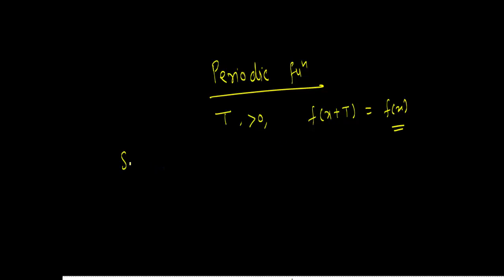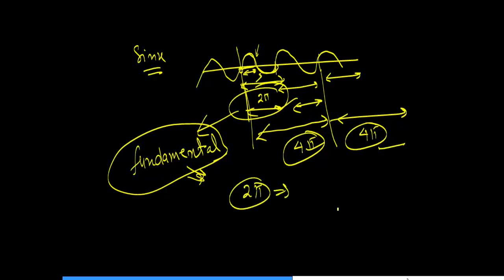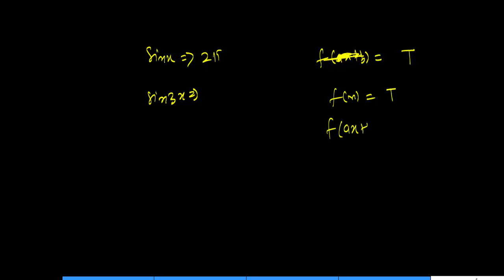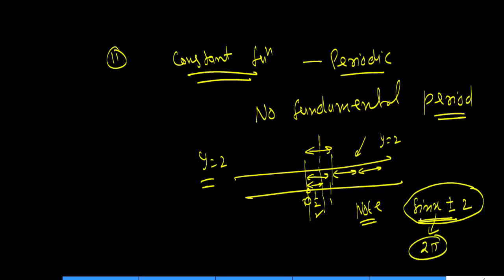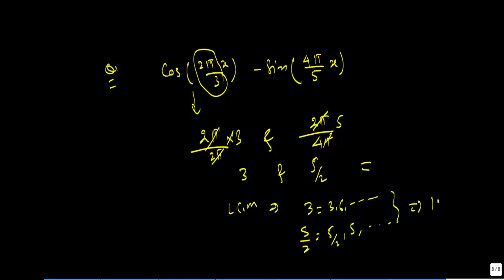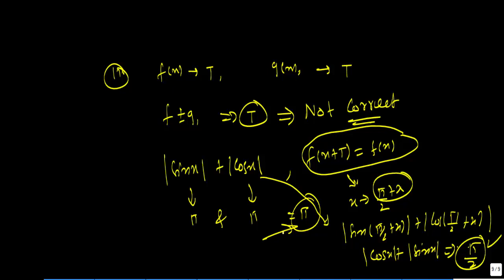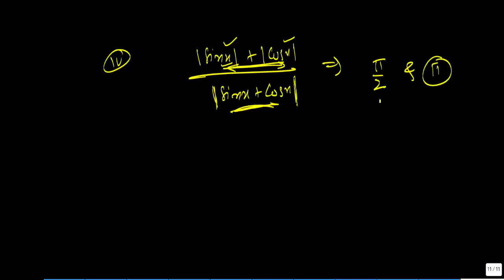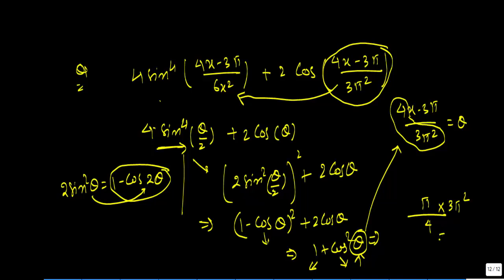Periodic Function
Period of function, Periodic Function, IIT JEE Periodic concepts,Period of trigonometric function, Modulus function Period, Fractional Period, Fundamental Period, Cos(sinx) Period, Sin(cosx) Period,